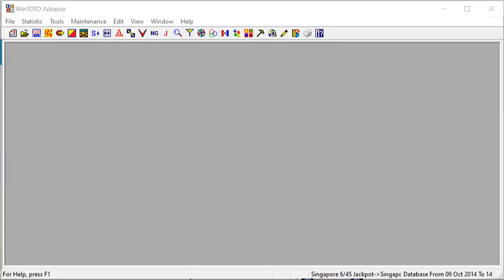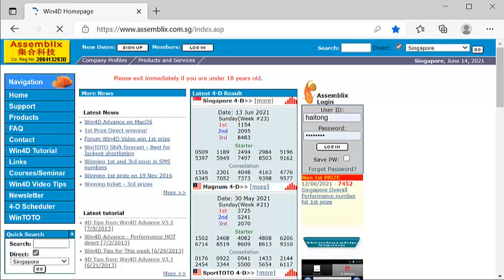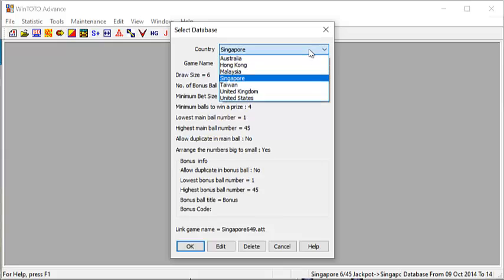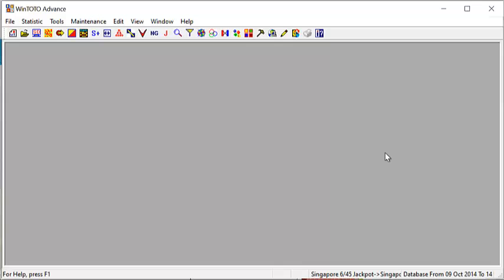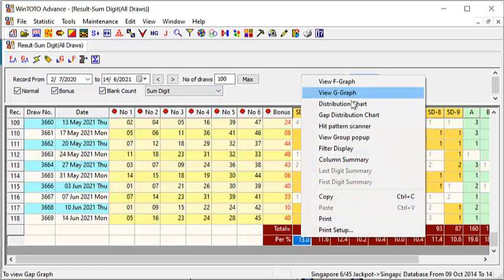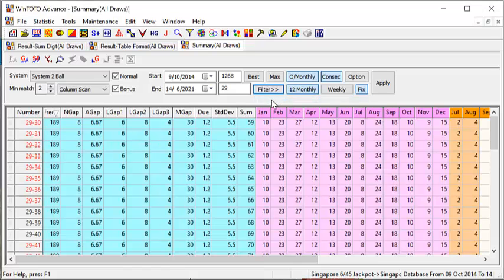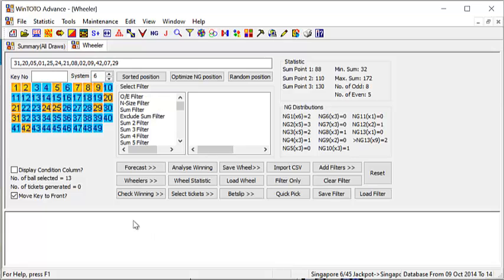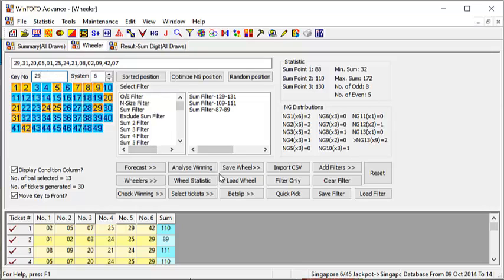WinToto Advance Software Tips For 17 June 2021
In this video, I will be sharing with you how to use one of the
conditions are known as Sum Digit data.  I have explained how to read the data and also the use of Sum Point.

How to get a group of Toto Numbers within the shortest possible time

You can get all the above from the use of WinToto Advance Software, and you get to know how to use it from watching the video.

This new version is mind-blowing and urges all to upgrade and to purchase WinToto Advance Software if you have yet to do so. I will be sharing with you in this video how to pick Toto Numbers from using one of the forecast features known as Column Forecast.

Do take note of the group of Toto Numbers as mentioned in the video.

the link to all your friends and relatives so that they could watch the video and benefit from enhancing their winning chance.